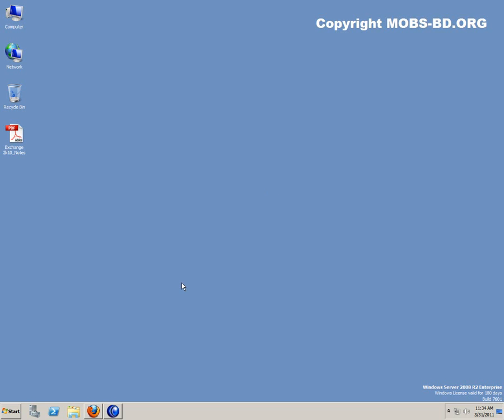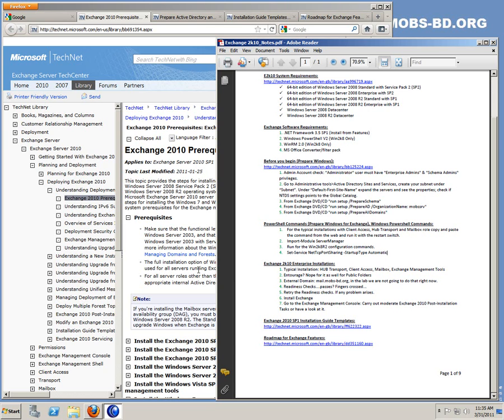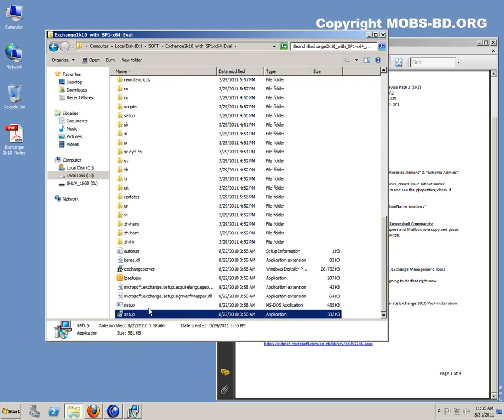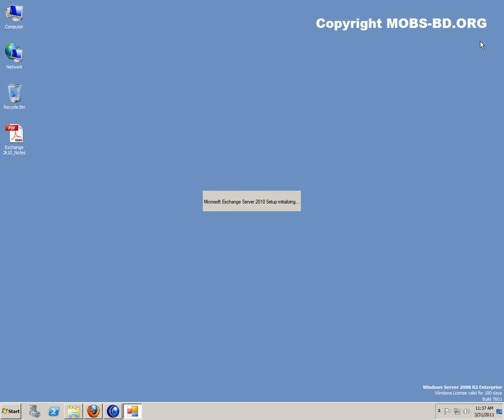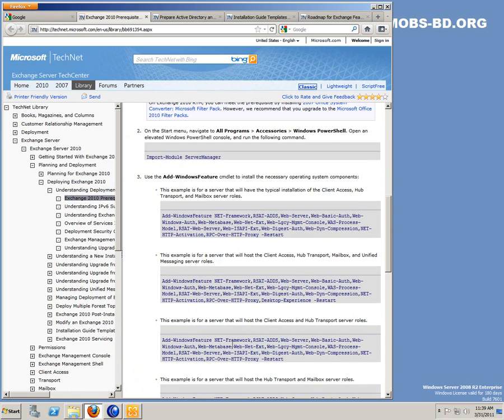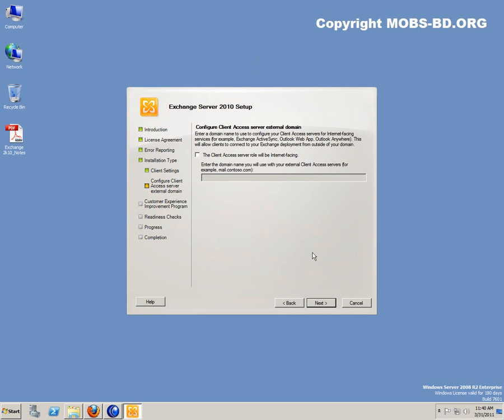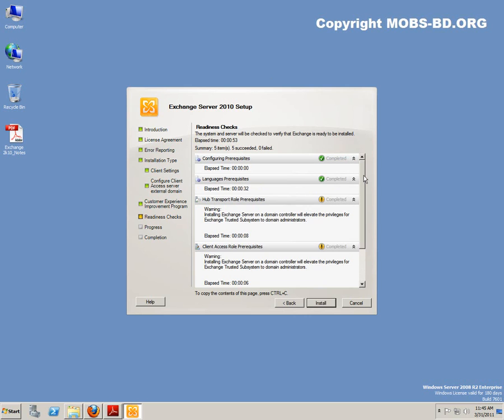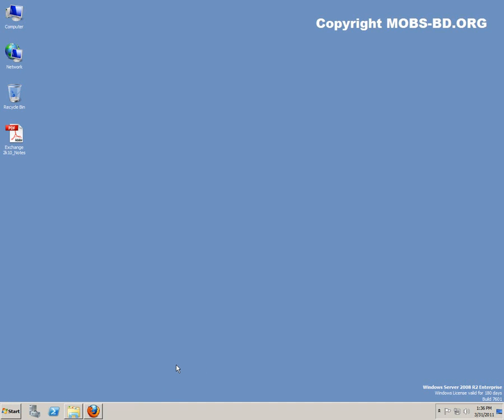Microsoft Exchange Server 2010 Installation - part_2_of_4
Second video of the series deals with Installation of the Exchange 2010 SP1 Server Cloud Computing Virtual Machine VM VMM Tutorial